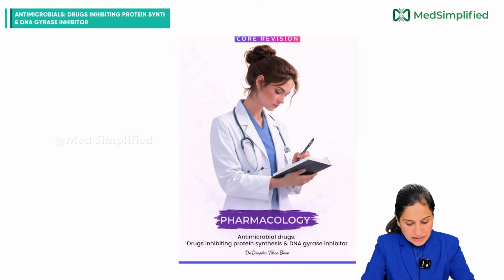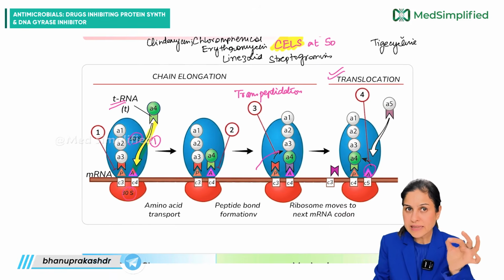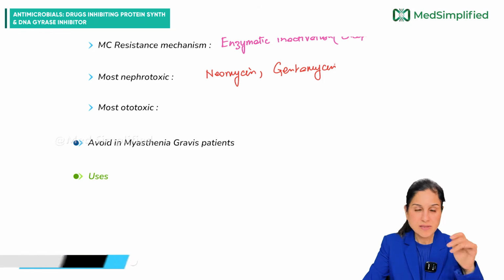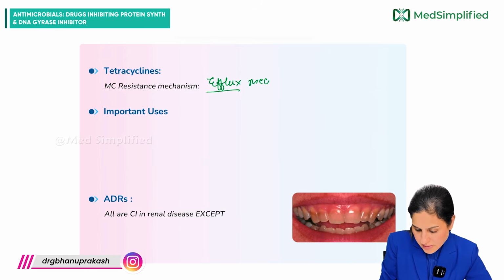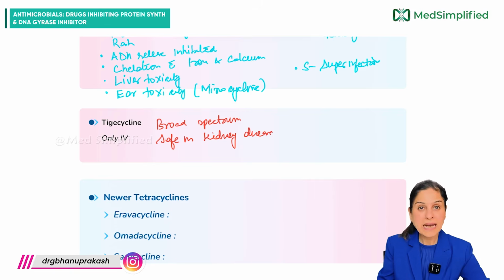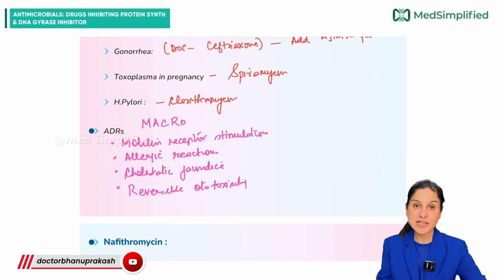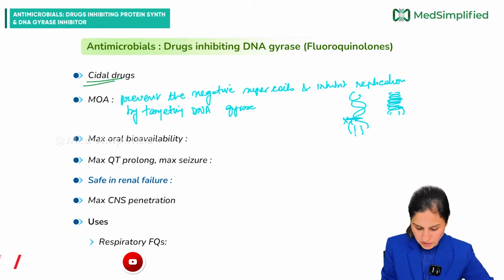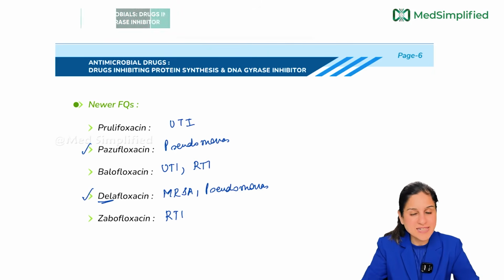15 Antimicrobials Drugs Inhibiting Protein Synthesis & Dna Gyrase Inhibitor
15. Protein Synthesis & DNA Gyrase Inhibitors | NEET PG Core Revision 15/20 | Pharmacology

Master high-yield antimicrobial drugs that inhibit bacterial protein synthesis and DNA gyrase through this focused Pharmacology Core Revision session. Revise the mechanisms, antimicrobial spectrum, clinical uses, resistance mechanisms and adverse effects of aminoglycosides, tetracyclines, macrolides, chloramphenicol, clindamycin, linezolid and fluoroquinolones.

Understand the differences between 30S and 50S ribosomal inhibitors, concentration-dependent killing, post-antibiotic effect, DNA gyrase inhibition and important drug interactions. This session covers drug-of-choice questions and frequently tested clinical scenarios for NEET PG 2026, INI-CET, FMGE and NExT.

📚 Series: NEET PG Core Revision
🎯 Episode: 15 of 20
🦠 Topic: Protein Synthesis and DNA Gyrase Inhibitors
💊 Subject: Pharmacology